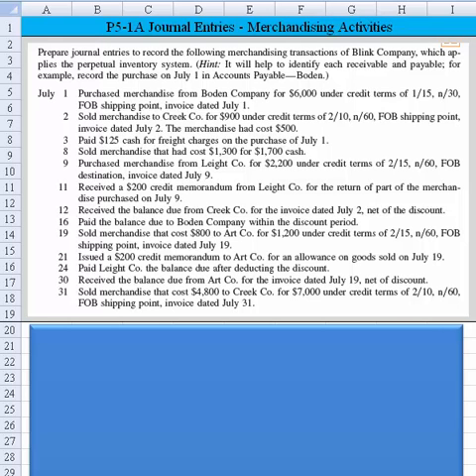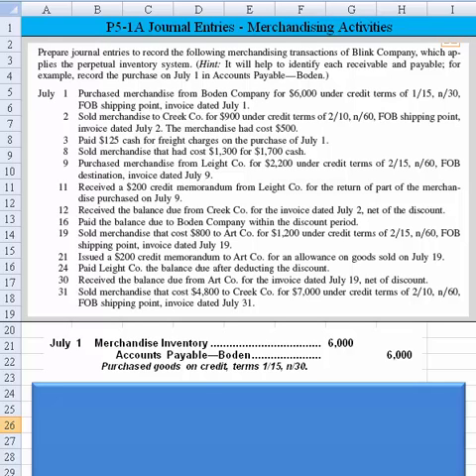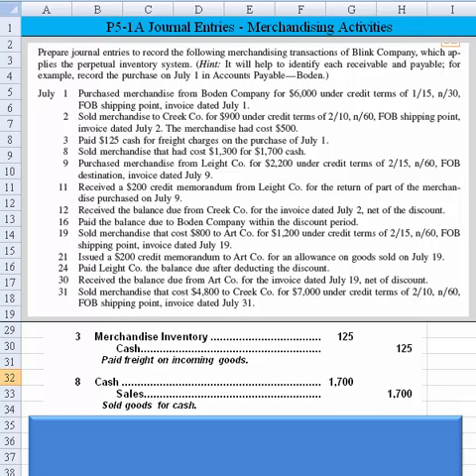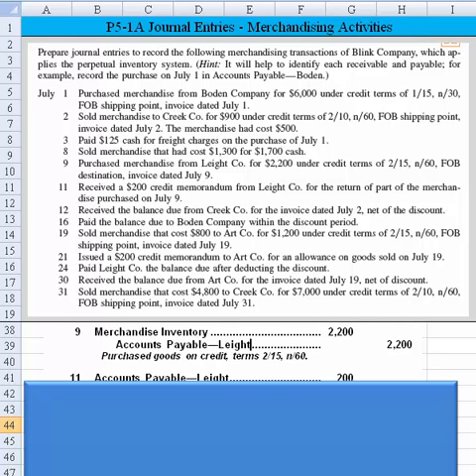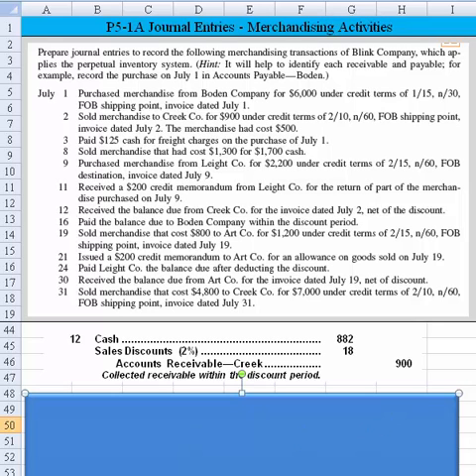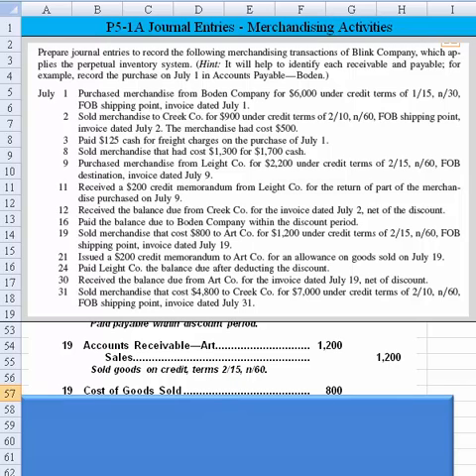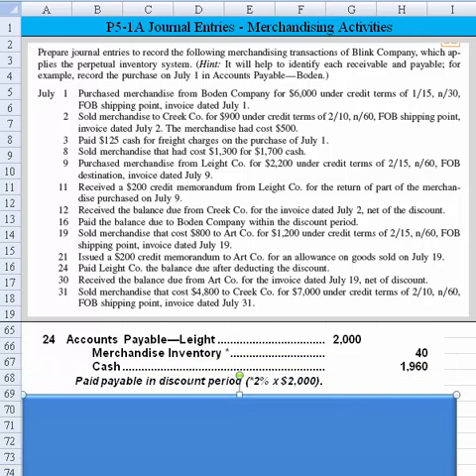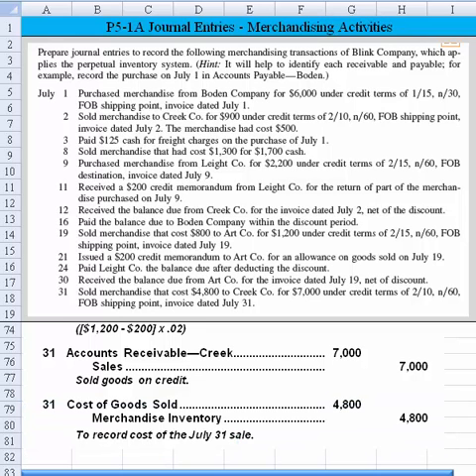Journal entries for a merchandising business, P5-1A